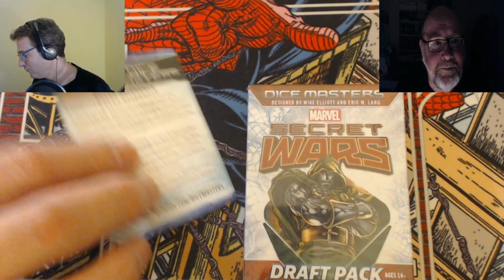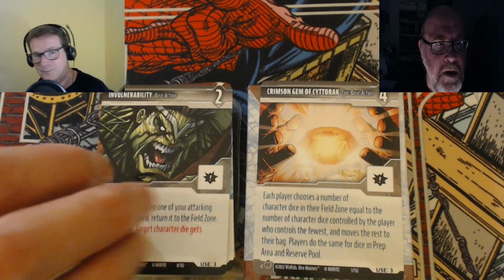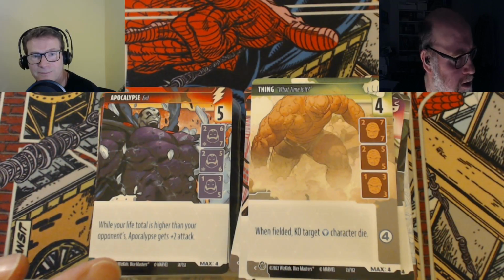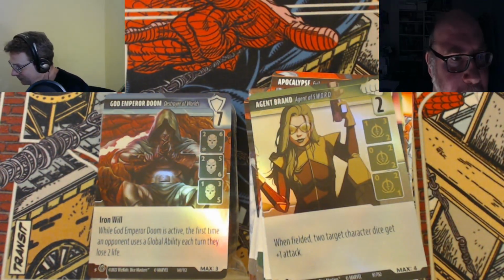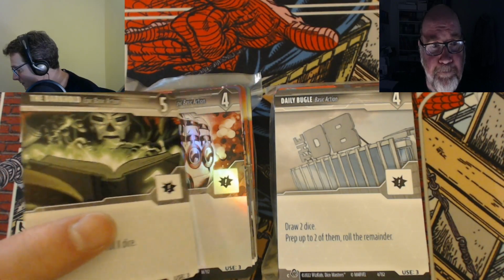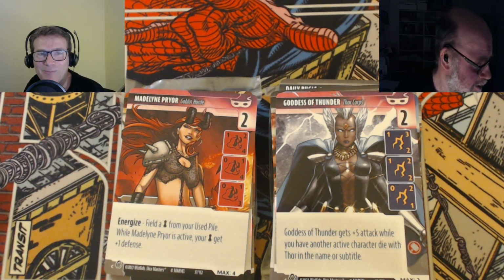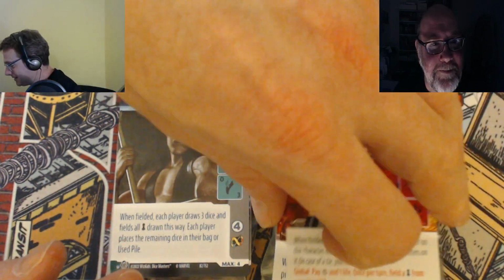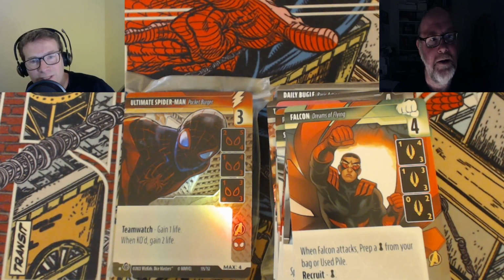Dice Masters - Secret Wars - Draft Pack Unboxing - Part the First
Spug unboxes two more draft packs from the forthcoming Secret Wars set!

A huge thankyou to Wizkids, who very kindly sent us some sample product.